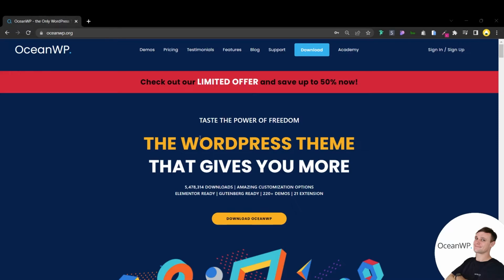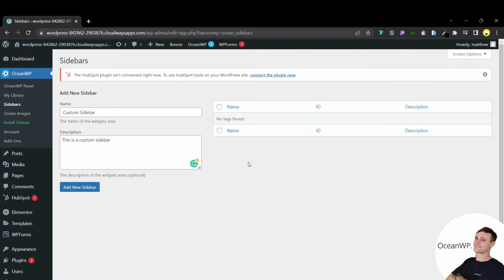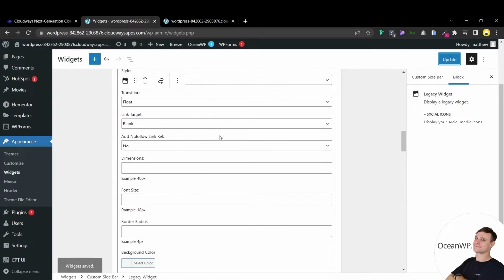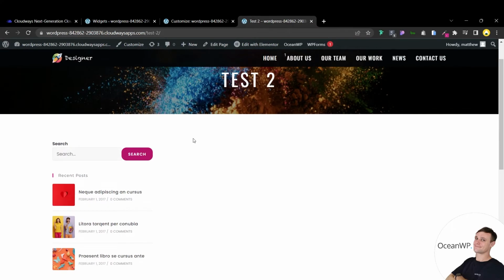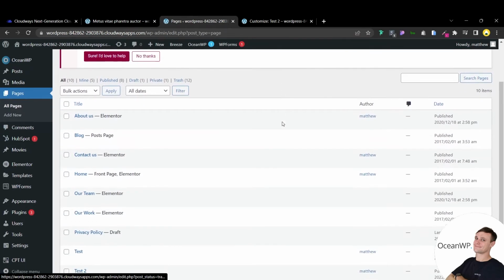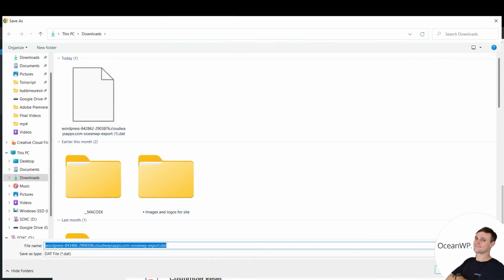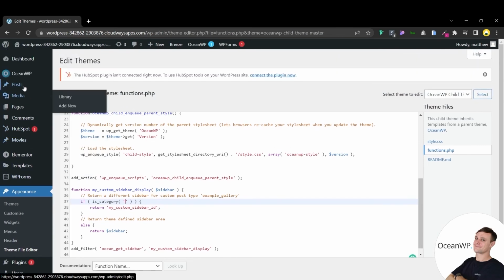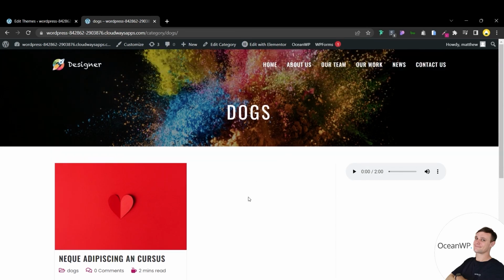🏹 Ocean Custom Sidebar: Create an Unlimited Amount of WordPress Sidebars with OceanWP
🧙 Learn OceanWP with Matthew Turner - No Tech Fluff
💡 Ocean Custom Sidebar is a free WordPress plugin by OceanWP.

Ocean Custom Sidebar allows you to create an unlimited amount of sidebars with any widget combination you need, and apply the desired sidebar on any page, blog post, product, portfolio item, etc. You can even use custom codes to apply the custom sidebar on any archive as well or CPTs.

In this video tutorial, Matthew will show you: how to install Ocean Custom Sidebar; how to create a custom sidebar; how to add widgets to a custom sidebar; how to apply a custom sidebar to a WordPress page and blog post; how to make use of custom codes to apply a custom sidebar to a WordPress blog post category.

⚠ The free Ocean Extra plugin must be installed on your website in order to make use of the Ocean Custom Sidebar and its options.

👇 Find Chapters and additional information in description below

😍 Let's have some fun together! You're hereby invited to join our Facebook Community Support group

💥 New to OceanWP?

🎁 Just in case, remember to check our website first for current promotions

📌 Chapters and Descriptions:
0:00 Intro
0:11 About Ocean Custom Sidebar
1:04 Install and Activate Ocean Custom Sidebar
3:14 Create a Custom Sidebar
5:03 Add Widgets to Custom Sidebar
8:48 Apply Custom Sidebar to a WordPress Page
12:39 Apply Custom Sidebar to a Blog Post
16:00 Apply Custom Sidebar to the Main Blog Page
🗨  This is only possible if the Latest Posts (main Blog page) exists as a page (Pages).
17:40 Apply Custom Sidebar Using Custom PHP Codes
🗨  This is only necessary if you wish to apply settings to a specific archive or archives that differ from your global website (Customizer) settings.
18:22 How to Install OceanWP Child Theme
🗨 You can check out this document on the OceanWP Child Theme
22:10 How to Add Custom PHP Codes
🗨 PHP code to alter the layout of any WordPress page, archive, CPT by applying your own conditional
🗨 PHP code to select a specific (custom) sidebar to be displayed on any WordPress page, archive, CPT by applying your own conditional codes
🗨 Check out the full list of WordPress PHP conditional tags that you can apply to your code

⚓ About OceanWP
OceanWP is a 100% free multi-purpose WordPress theme that fits any project type, from blogs to eCommerce stores. It's lightweight, yet packed with numerous customization options and functionalities that'll help you build whatever website you imagine or need.

Need more functions and options? Easily extend OceanWP with custom codes or with the help of Ocean free and pro plugins.

The best part about running OceanWP? It'll suit both beginners and professional website designers equally.

📘 Storyline:
When we're new to something, things can appear impossible and sometimes intimidating. But the truth is, even professionals go through the exact same phase when dealing with new challenges. And it was your feedback and thoughts that  motivated us to create these beginner videos - welcome to the blooper reel!

Tech and rocket science free, inaccurate terminology and bloopers included. Knowledge and skills come with time, but the most important thing is to try and get things done. How do we know this? We've been there! So trust us when we say - you got this!

OceanWP beginner video tutorials will help you gain the courage and confidence you need to try things on your own and succeed.

And don't forget, the primary goal is to have fun while building your website